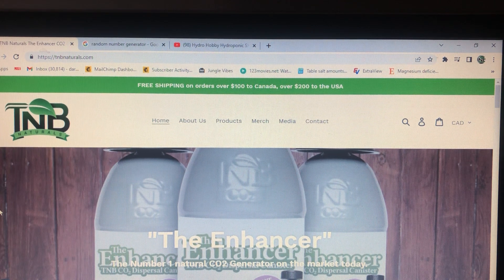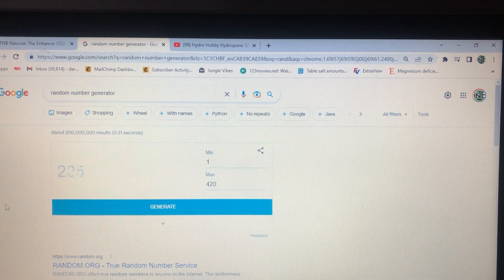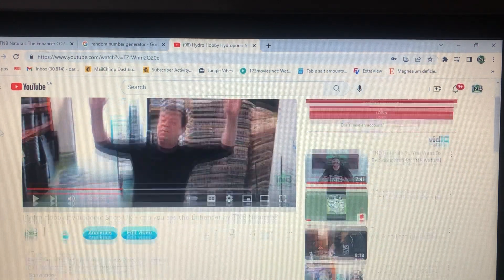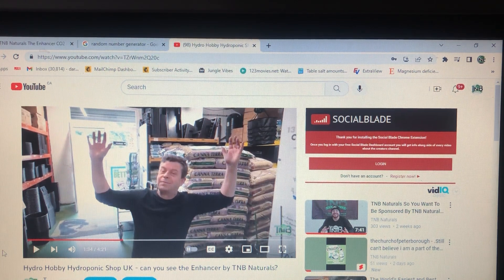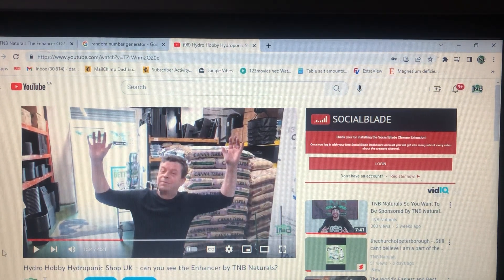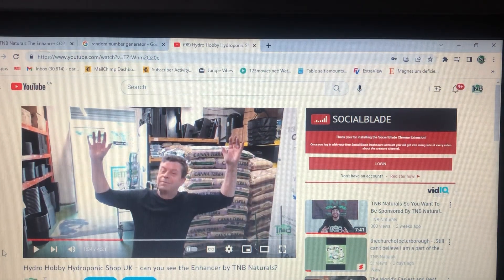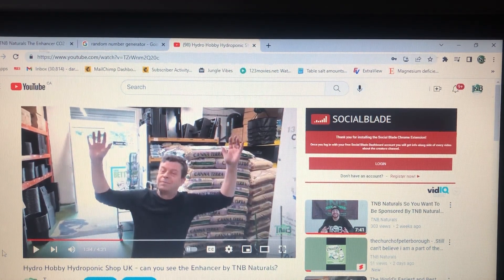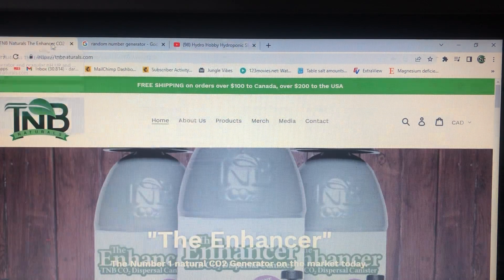CONTEST PRIZE PACK WINNER & another Prize Pack contest you can WIN!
Prize Pack Winner announcement from TNB Naturals and NEW CONTEST! Who will win this Prize Pack?

We have another winner to pick so watch us choose a number with a random number generator. Check back on your comment to see if you won the prize pack. TNB Naturals Prize Pack Winner announcement and NEW CONTEST! WIN another Prize Pack.

We just love giving stuff away! This contest closes 11:59PM Pacific Time on Sunday Jan 22nd, 2022. Find the video we mention in this video (watch the video) and then make a comment in the comments section of the video that we are making you search for (Hint: it's not this video) with 2 things, first a guess of a number between 1-420 and then also leave tnbnaturals. that will be your entry.

Good luck!

Growers love from the TNB Naturals Team!!

For more information on The Enhancer from TNB Naturals and other products, please